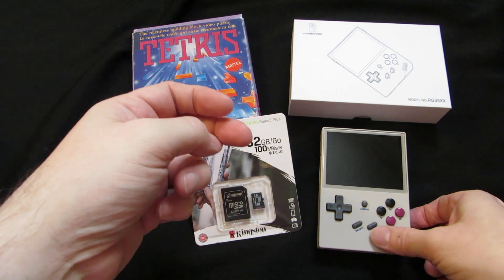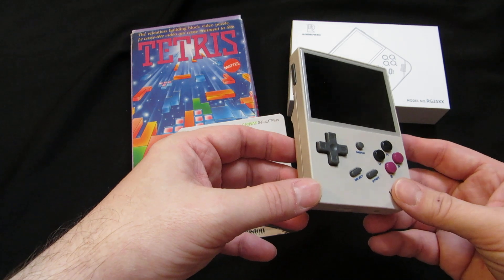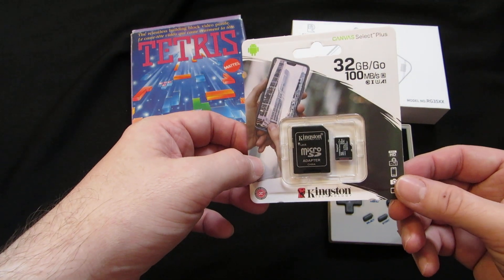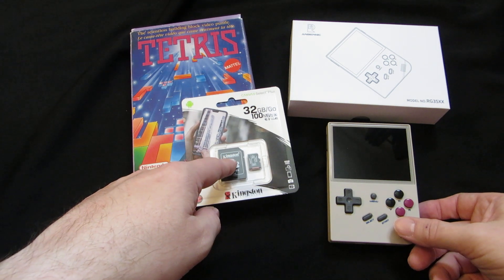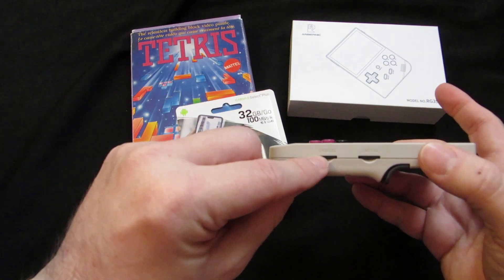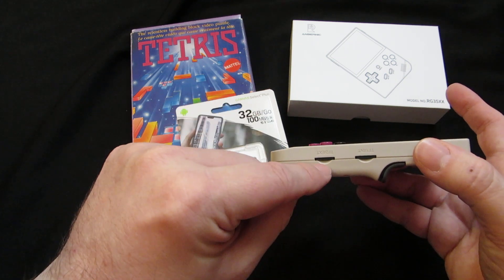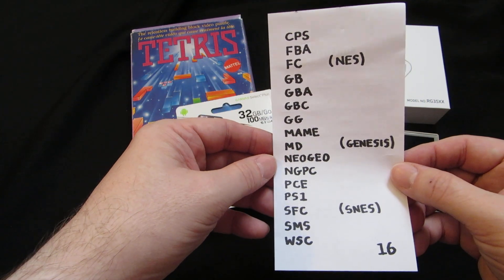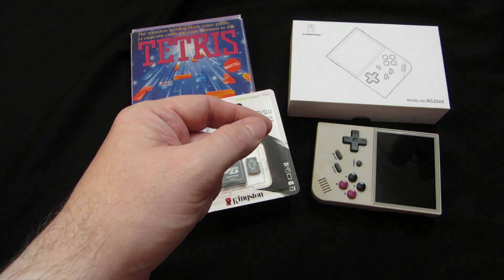How To Add Games to the Anbernic RG35XX - LPOS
This is for the unit with the default operating system.

Use your computer to format a micro SD card to FAT32, insert the card in the second SD slot of the RG35XX, turn the RG35XX on and it will then create 16 new folders on the next SD card.  You can then take the new SD card, put it into your computer and copy games to their appropriate folder and then when you put the card into the RG35XX you will get the option to load games from the internal or external SD cards (I forgot to mention this in the video - doh).

It actually says all this in the manual but if you're curious about the system and wanted to know, here you go.

Bottom line - it's a pretty fun system, you just need to know it's limitations.